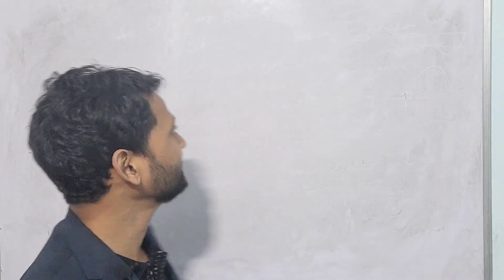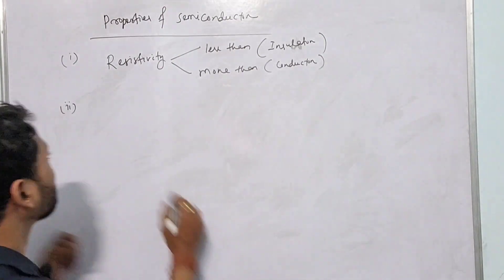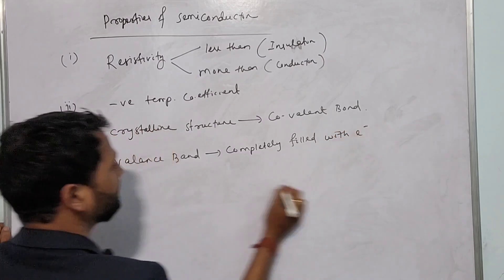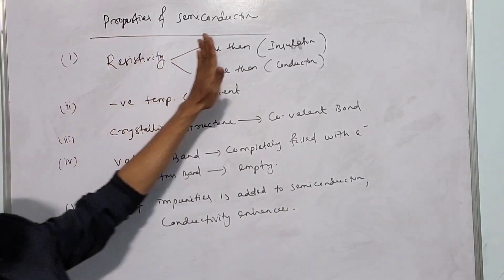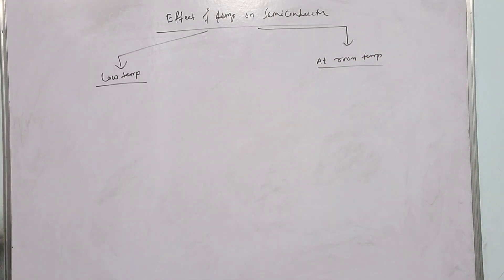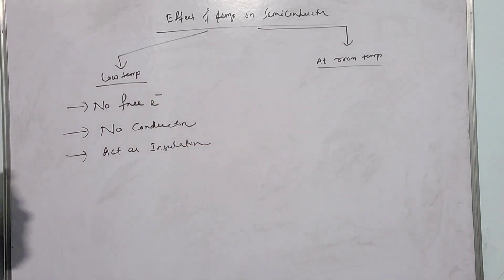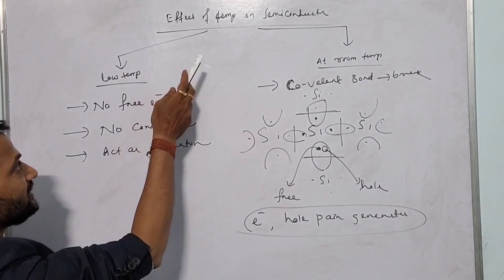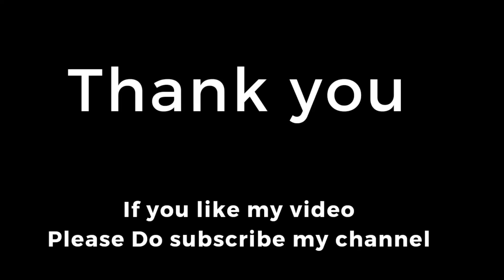Semiconductors - Class 12 | NCERT | Properties of Semiconductors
📝 Title - Semiconductors - Class 12 | NCERT | Properties of Semiconductors

🎞️ This video contains:

✨ Chapters:-